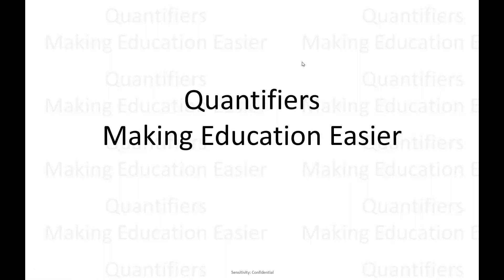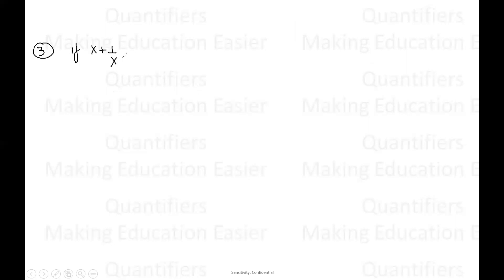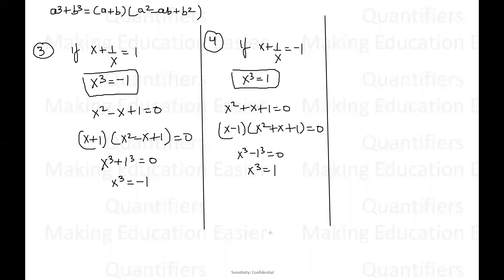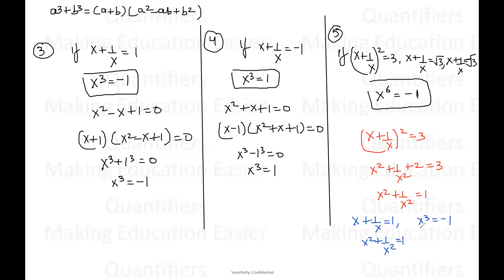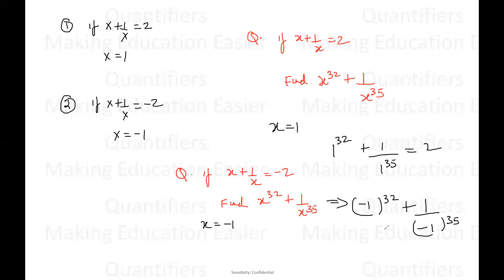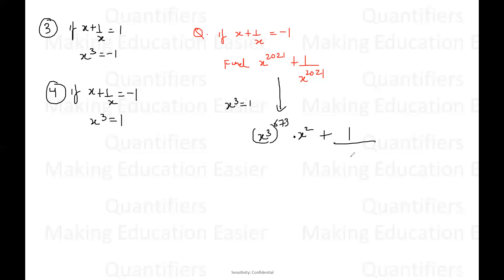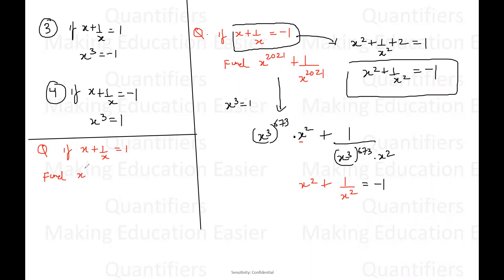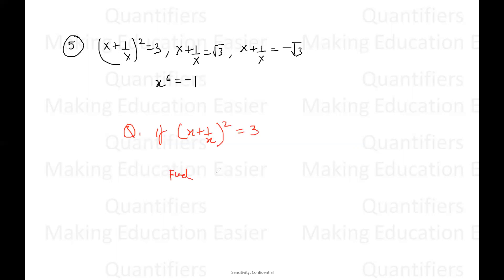CAT QA | 5 CAT Algebra identity results used directly in exam - Must learn